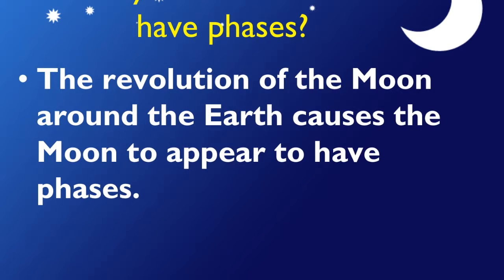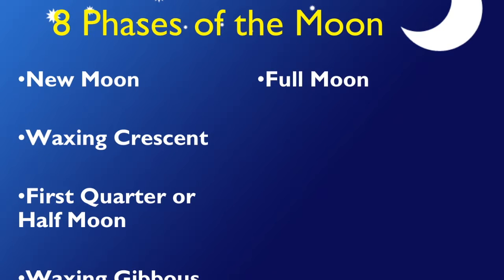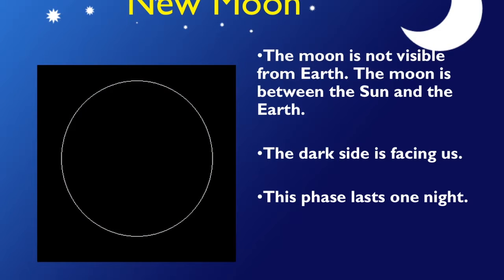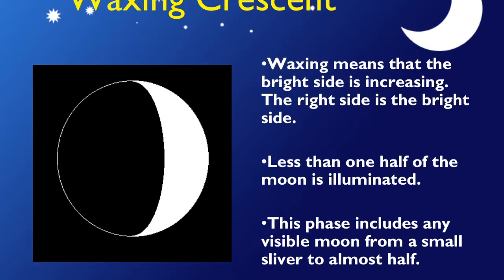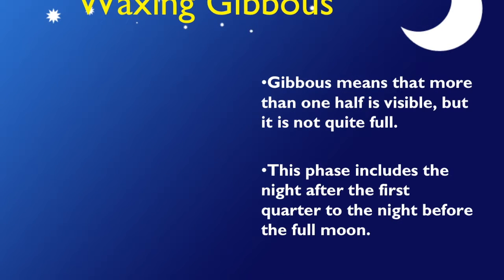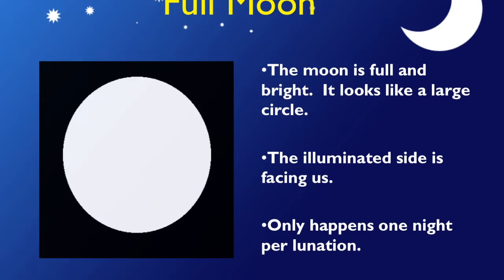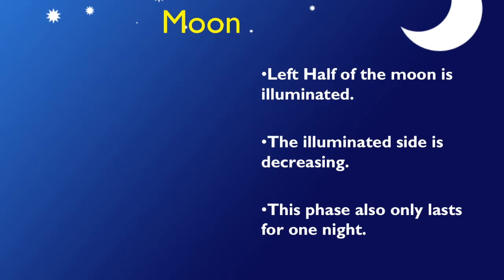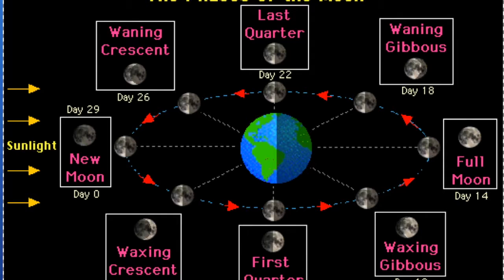Lynlee's Flipped Classroom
This is my flipped classroom assignment.